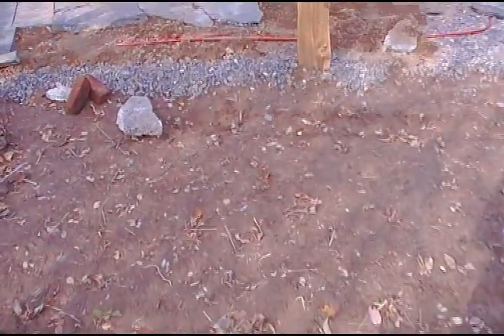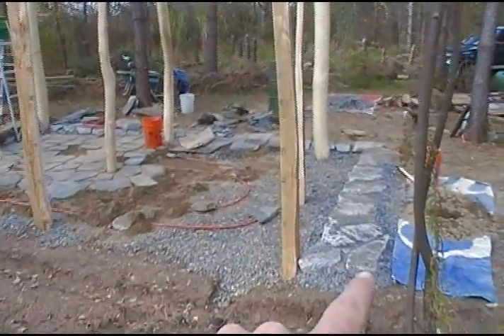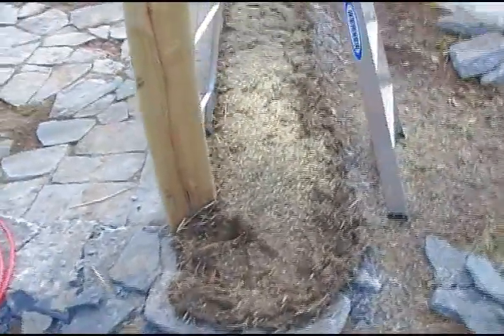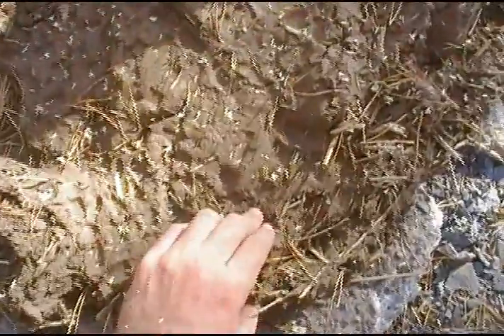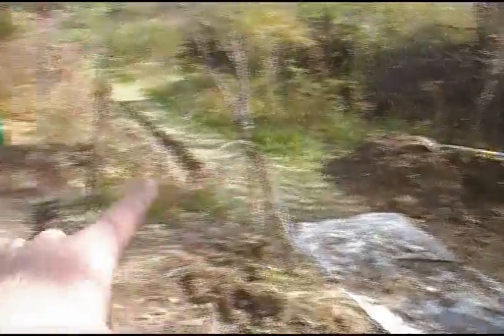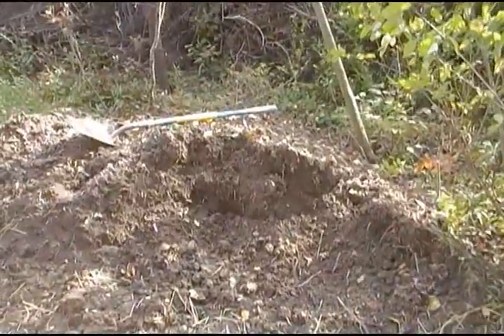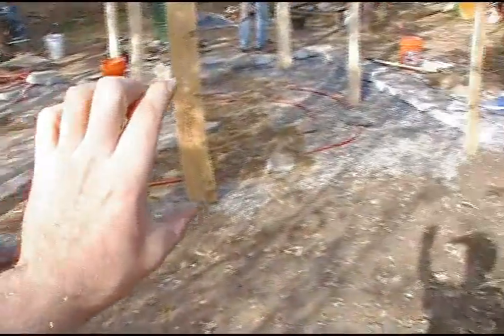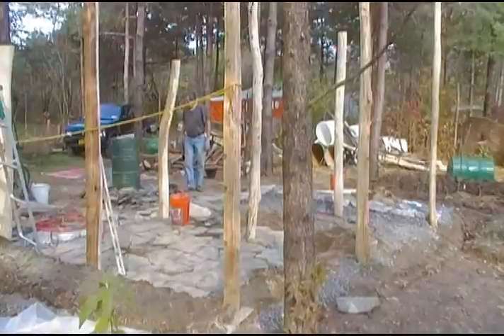Cob Cottage Part 2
Update on experimental structure being built in my forest, using black locust posts, cob, urbanite, living roof, greenhouse, etc.